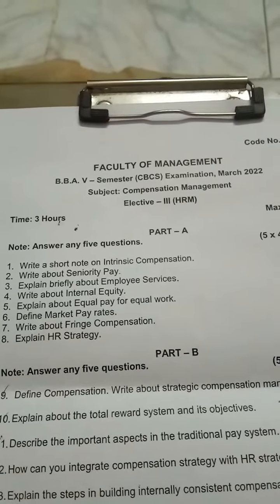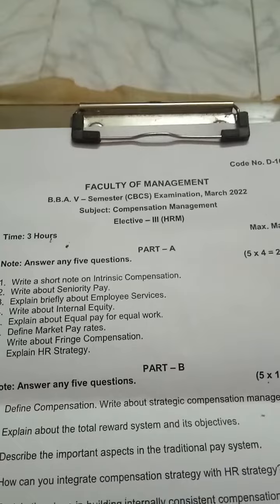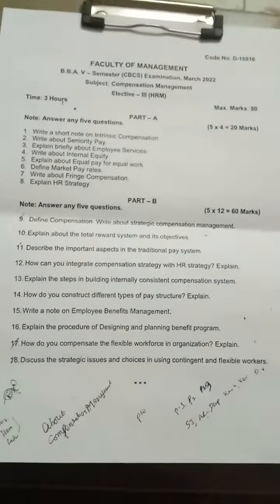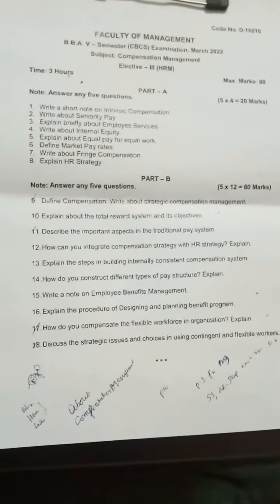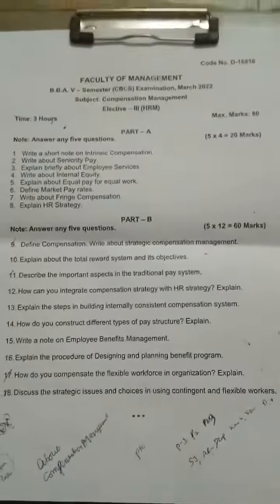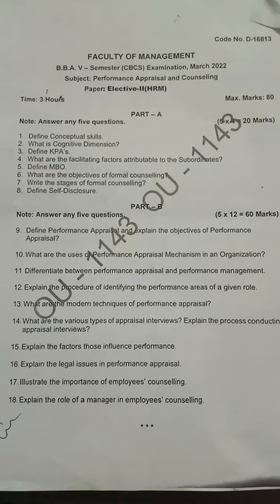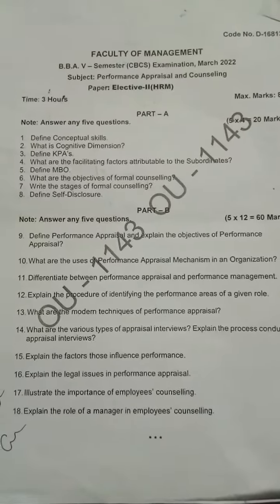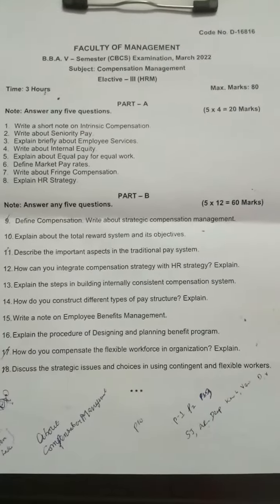bba 6sem HR.. previous question papers performance appraisal and compensation management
these are important previous question paper for bba 5 sem HR